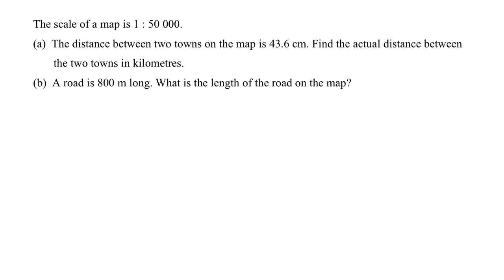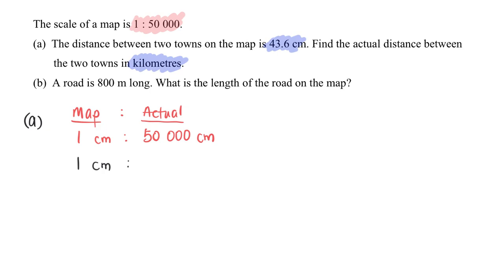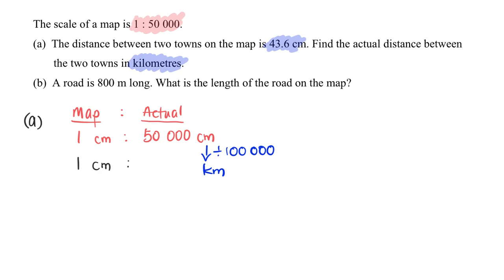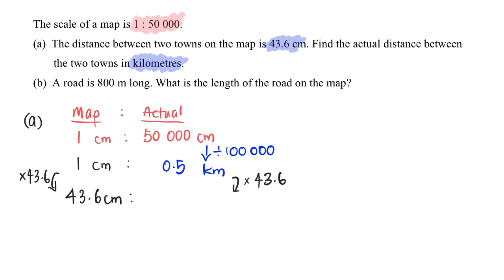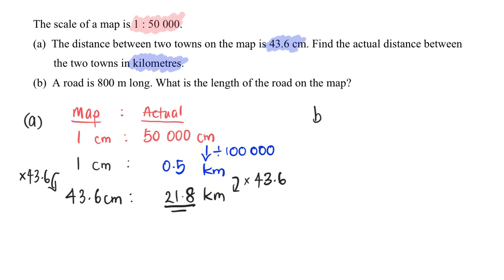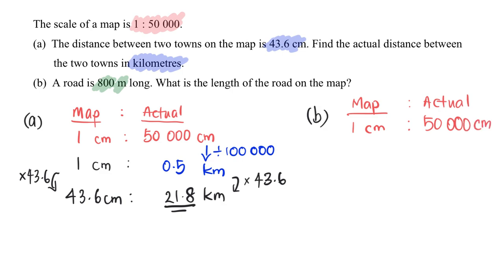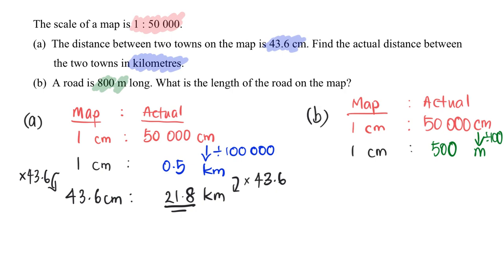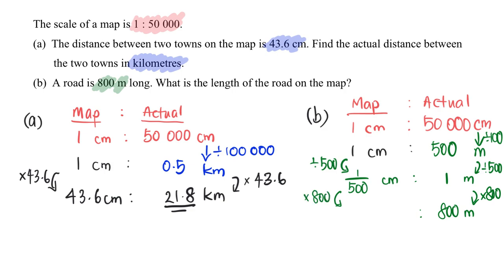Worked Example 1 on Scale Map